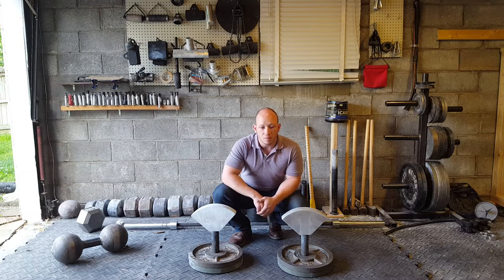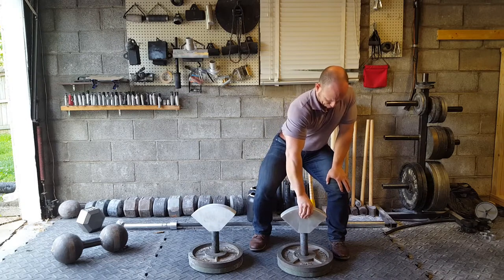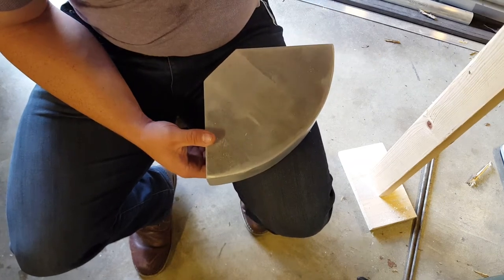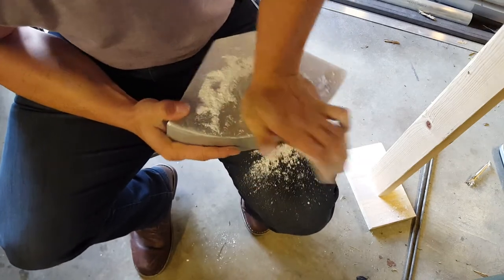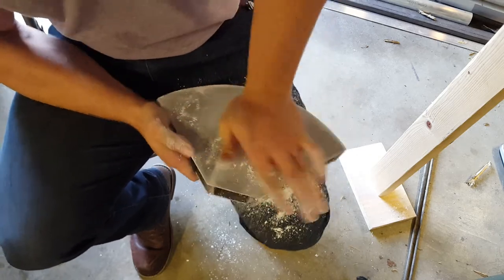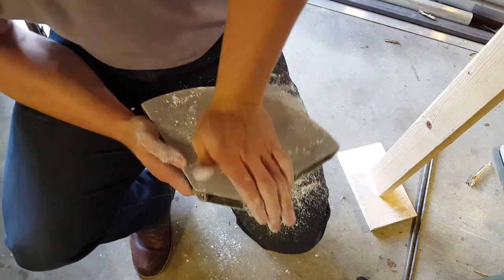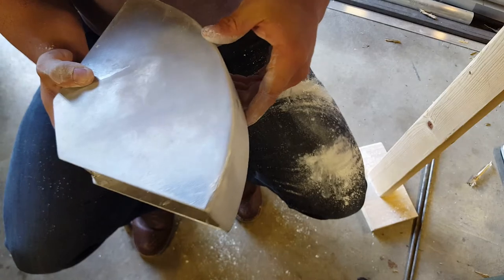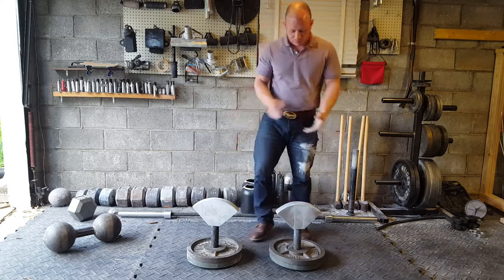Chalking the Flask 101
I've been asked to make a video on how to chalk The Flask for the best friction, so gather around, young Padawans and watch as I Force the chalk into The Flask.

Here's a link to John McCarter's video on how to chalk like a beast: